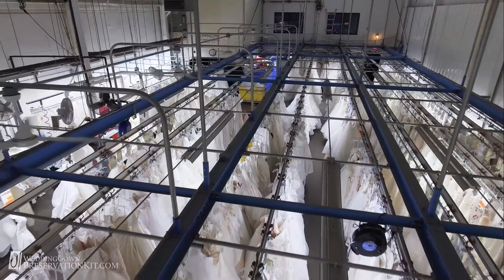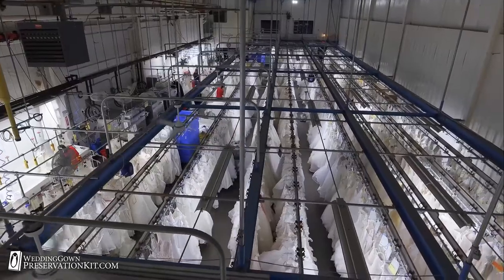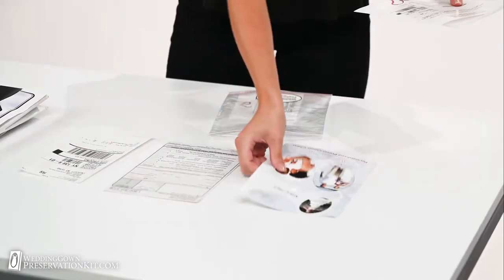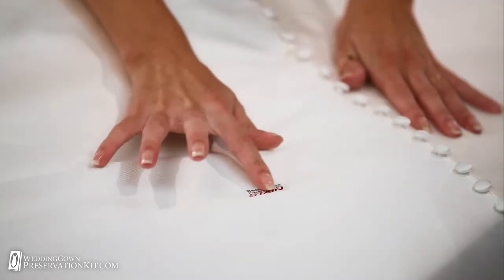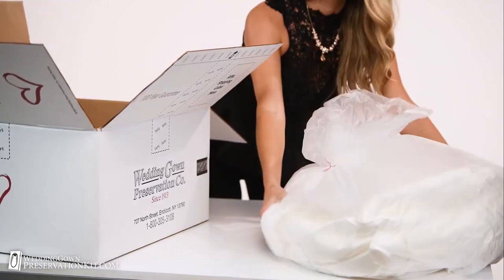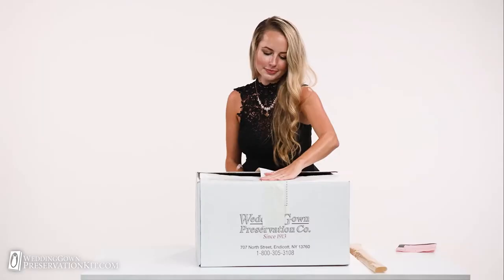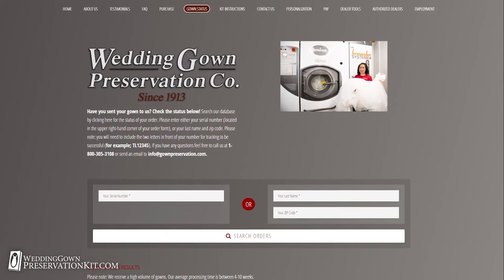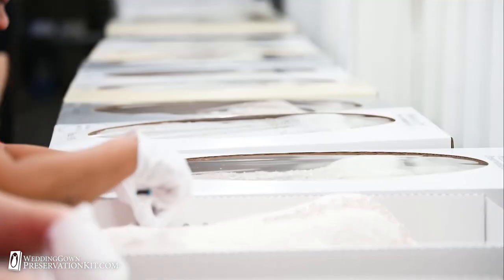How Wedding Gown Cleaning and Preservation Works - The Wedding Gown Preservation Kit™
Since 1913 the Wedding Gown Preservation Company has been perfecting the art and science of wedding dress cleaning and preservation to ensure your most beautiful keepsake from your wedding day remains pristine and perfect as a memory to be shared with future generations.

Not only will your loved ones enjoy viewing your wedding dress through the exclusive viewing window of your Wedding Gown Preservation Chest, our technology allows your wedding dress to be one day adorned again by your children and grandchildren in their own wedding – the ultimate honor a woman can receive and a tribute to your timeless style. to get started.